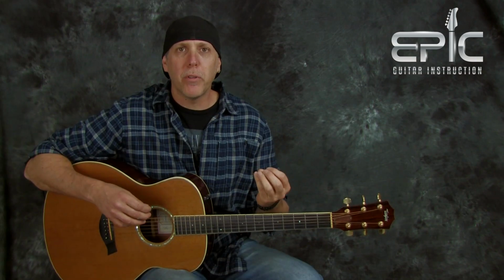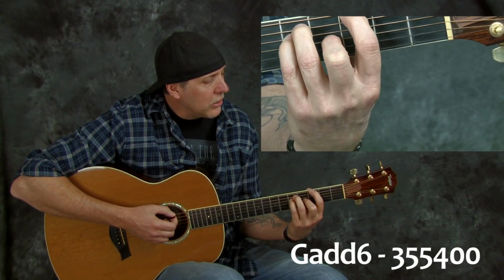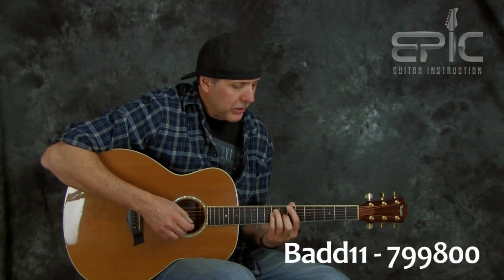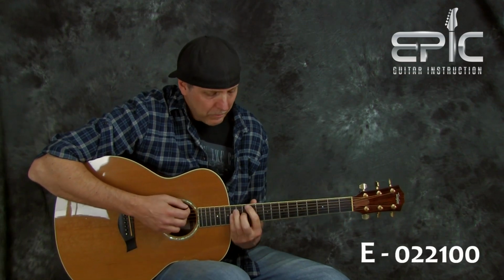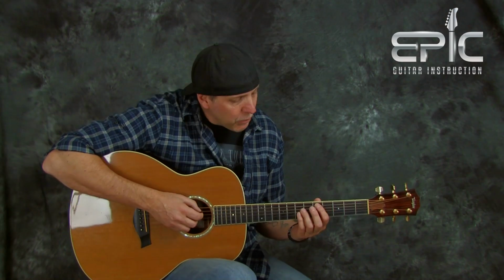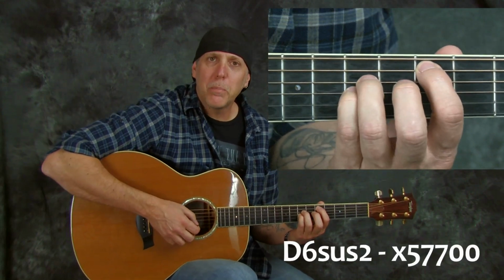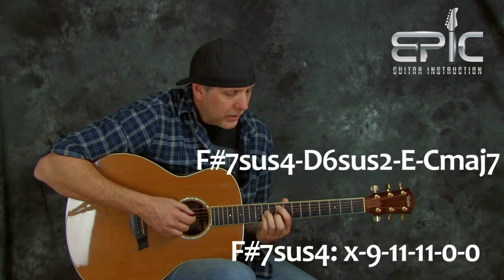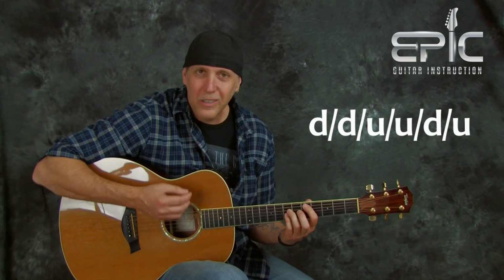Fast n Easy Non-Barre Chords - play harder songs and sub these instead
Fast and easy non-barre chords that you can sub for barre chords lesson. If you cant play barre chords as yet, try these instead for now and play all those previously unattainable songs that had a barre chord in them. Here you will learn some awesome sounding chords that you can use to substitute for barre chords. These chords will get your fingers and fret hand ready and prepped to play the full on barre chords. Learn these killer moveable chords off the 6th string and 5th string roots as well as this lesson has practice progressions so you can apply what you are learning and start moving them all over the neck. Fingerings and strum patterns written on screen so its easy to follow along. All chords shown up close with picture in picture and on-screen chord lines. Take care and rock on! -David Taub, Next Level Guitar Inc. & EGI

Free video lesson and eBook on essential chord changing tips and techniques, fret hand techniques, and tons of exercises that will blast your chord changing to the next level. Get your chord changing on point with this lesson!